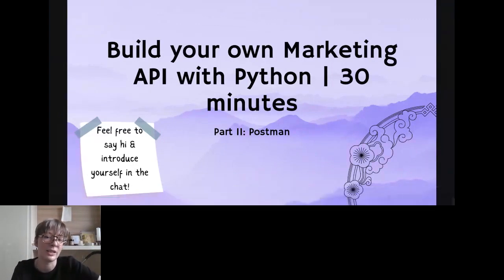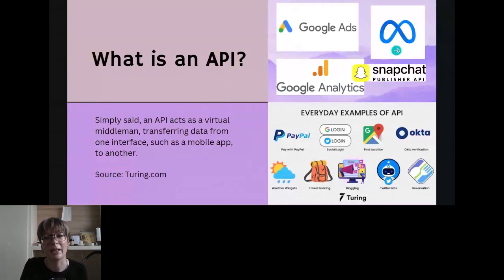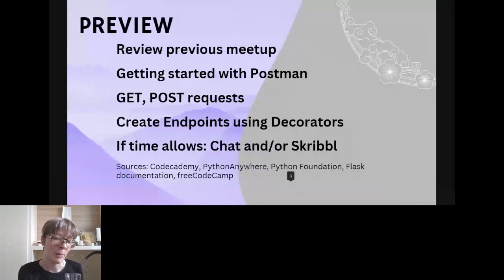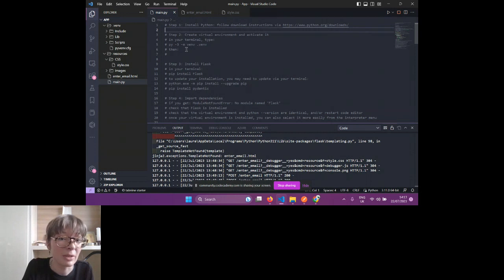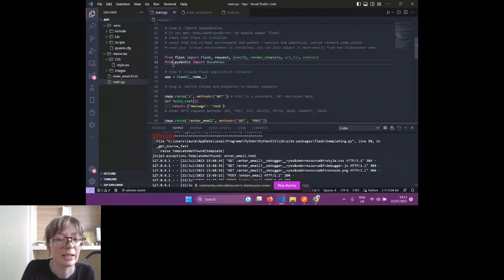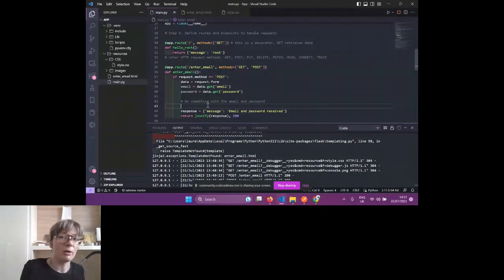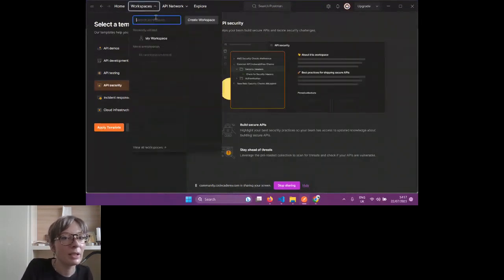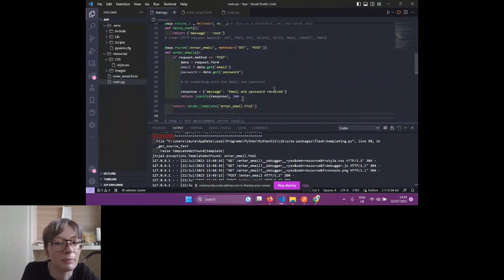Build your own Marketing API with Python | Part II: Postman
This is a multi-part series of short meet-ups, each centred around a certain aspect of building your own marketing API. In this second instalment, you will focus on using Postman, a platform for building APIs. You may choose to code along and implement your own ideas, or just watch.